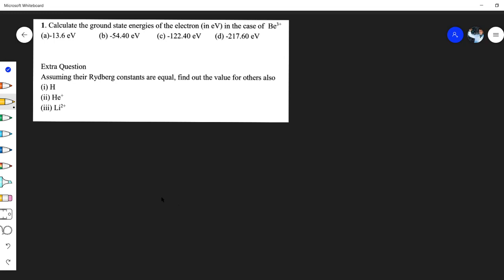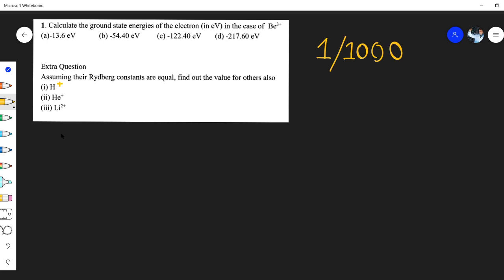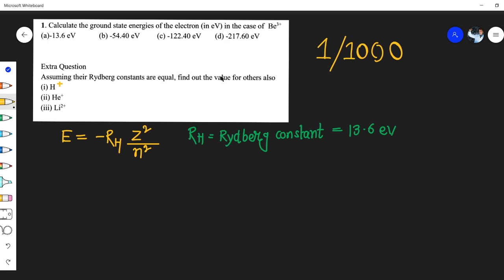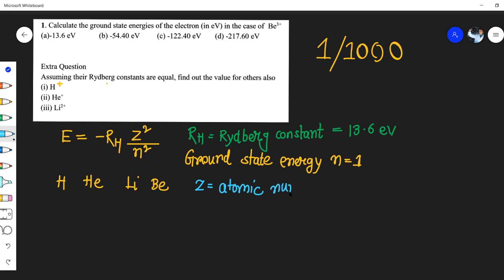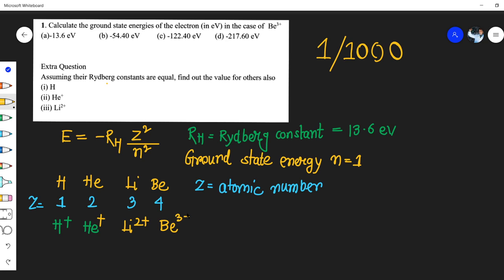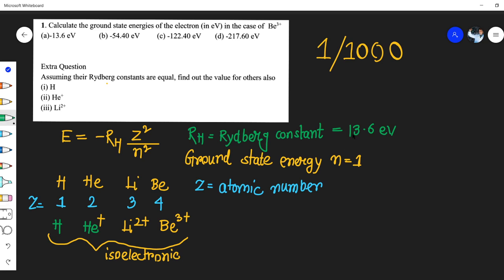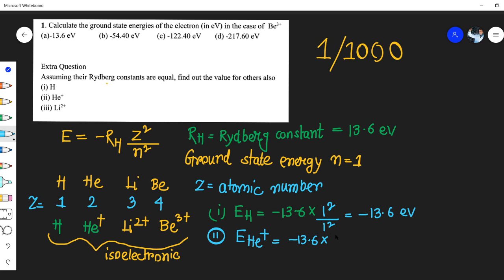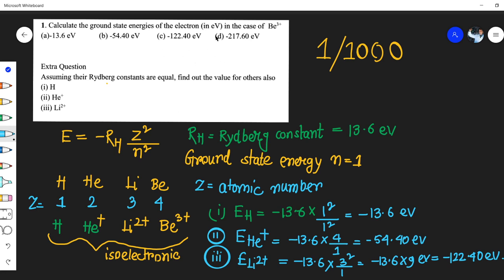Free CSIR-NET GATE Question Bank with Solution by AIR-2 JRF, AIR-36 GATE Kripasindhu Karmakar